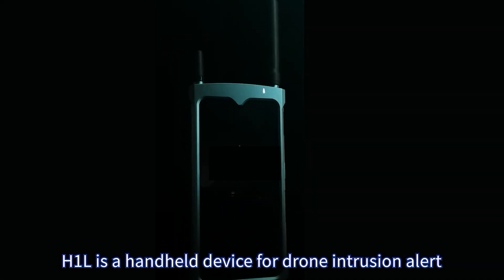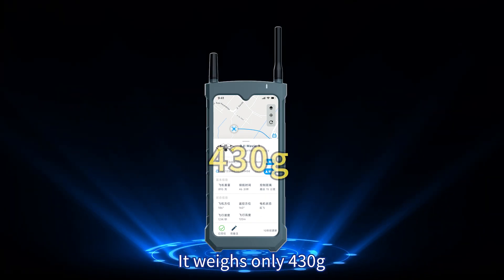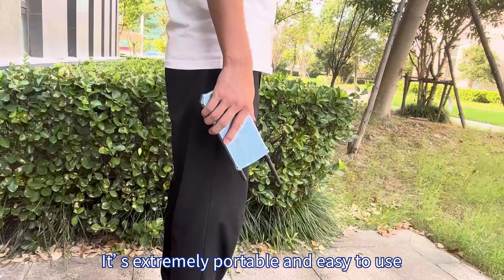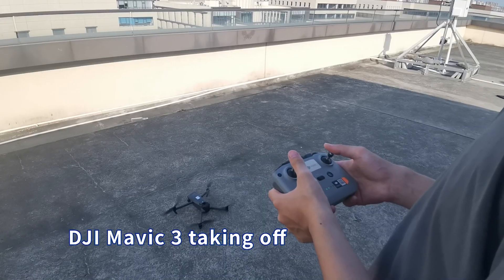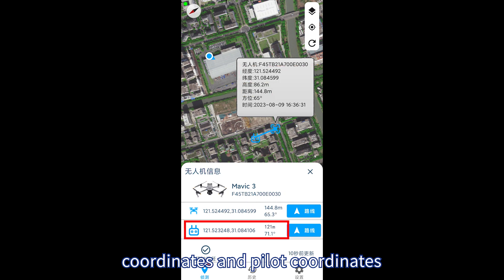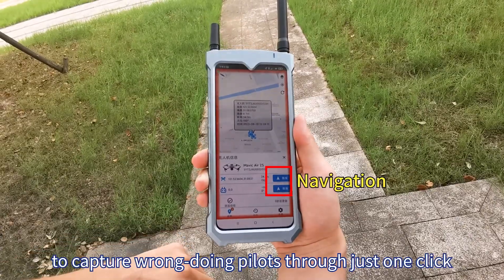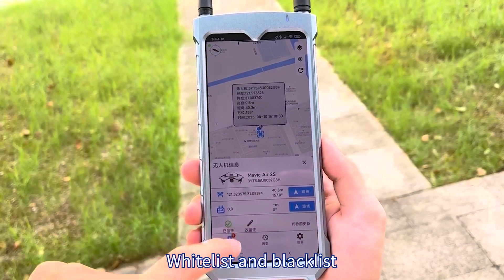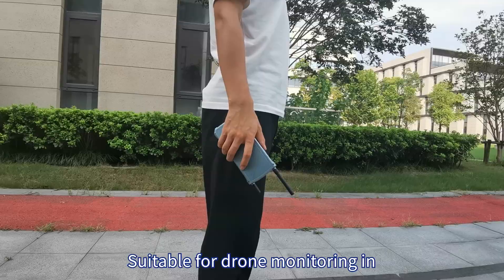Unleashing Hinaray Power Handheld Drone Detection & Positioning Revolution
Welcome to the revolutionary era of drone detection and positioning with Hinaray's Power Handheld System! 🚀🕵️‍♂️ In this video, we unveil the incredible functions and features that make this handheld device a game-changer in the world of drone defense. for more information!

III. Functions:

Drone Positioning [1]: Experience the precision as a single H1L locates the coordinates of a drone, visually displayed as a "drone icon" on the device screen.
Pilot Positioning [2]: The handheld device can pinpoint the position of the remote control (pilot), represented by a "remote control icon" on the screen.
Pilot Position Navigation [3]: H1L plans routes for searching drone controllers with a convenient "one-click position navigation" function.
Unique Identification [4]: Recognize the unique serial number (SN) of DJI series drones with OcuSync protocol.
Trajectory Tracking [5]: Witness the simultaneous display of flight trajectories for multiple drones on the electronic map interface.
Multidimensional Information Monitoring [6]: Real-time information such as drone model, position, speed, altitude, and pilot position are displayed in the detection list column.
Black and Whitelist [7]: Set a whitelist to avoid alarms for known drones, enhancing operational efficiency.
Note: [1] [2] [3] [4][5][6][7] only applies to DJI series with OcuSync protocols.

Intrusion Alarm: Stay ahead with instant alerts through sound, light, vibration, and more when a drone intrusion is detected.
Data Playback: Analyze historical drone flight data with the support of the track playback function.
Detection Record: The detection record list retains historical data, including drone serial number, model, frequency, and more.
Visual Data Analysis: Gain insights through graphical interfaces showcasing statistical analysis of drone detection and flight data.
IV. Features:

Passive Detection: Environmentally friendly with no electromagnetic signal emission.
Large Touch Screen Interaction: A 6.4-inch touch screen design ensures simple, convenient, and fast operation.
Mobile and Portable: Exquisite and lightweight, the device is easy to hold, carry, and is ready to use at a moment's notice.
Long Lasting Endurance: With a 4500mAh high-capacity battery, enjoy continuous operation for up to 4 hours.
Standard Charging Interface: Utilize the Type-C standard charging interface for easy connection to external power sources.
Discover the power of Hinaray's Handheld Drone Detection and Positioning System – where innovation meets efficiency. 🌐🛡️